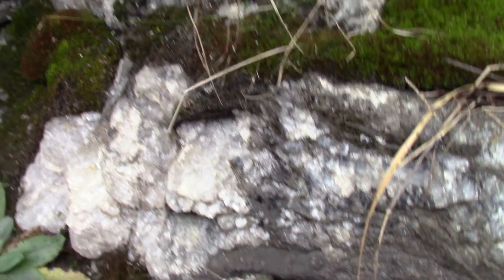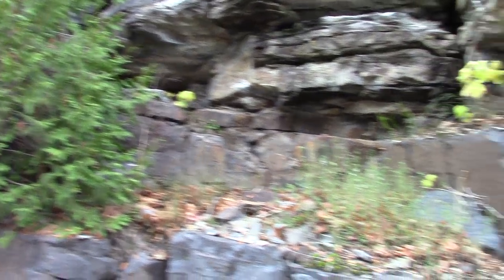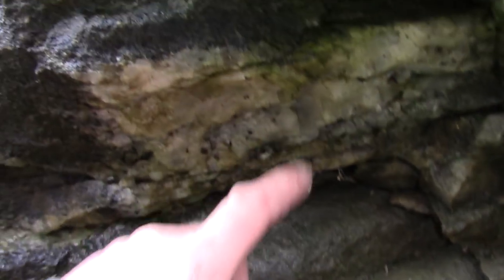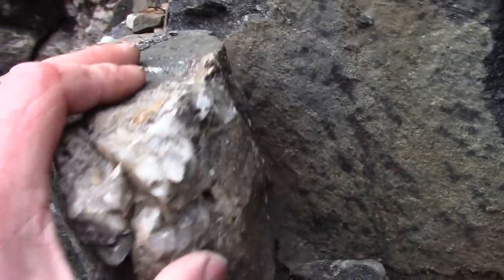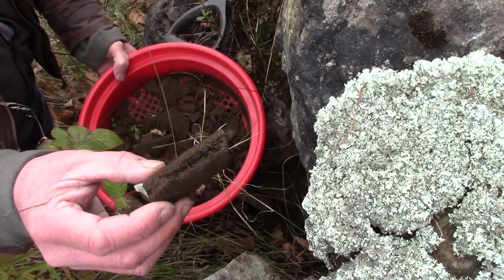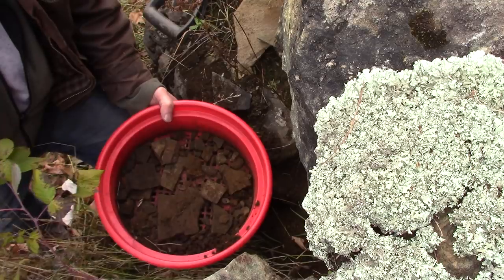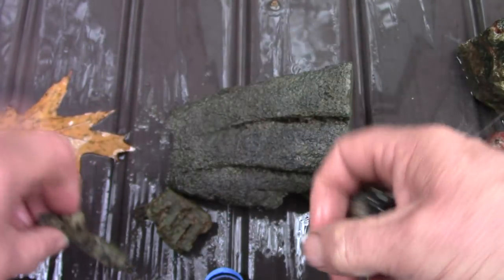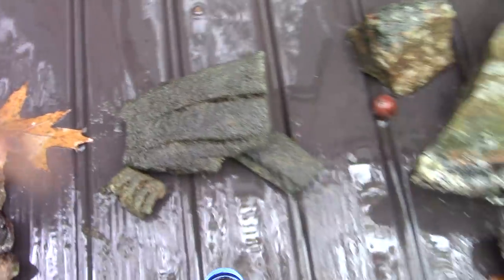Bancroft Roadside Garnets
Looking at a highway rock cut for garnets outside of Bancroft Ontario .